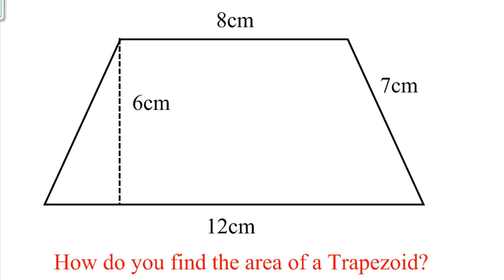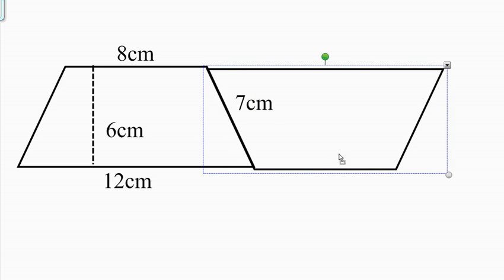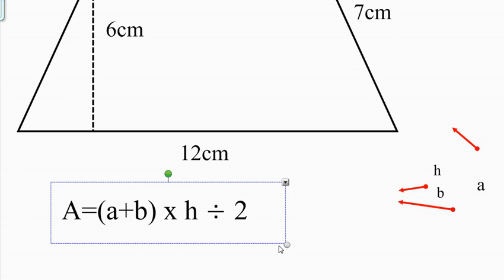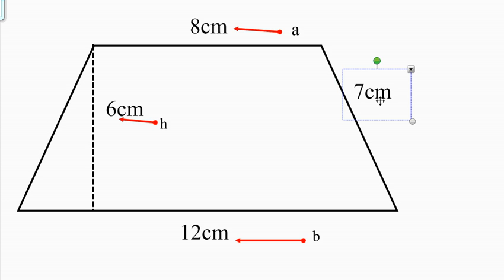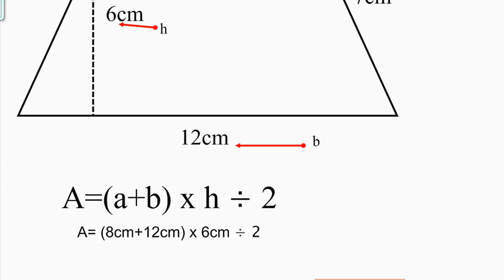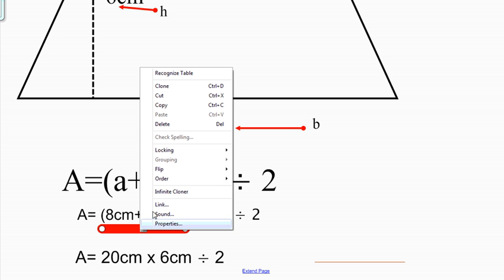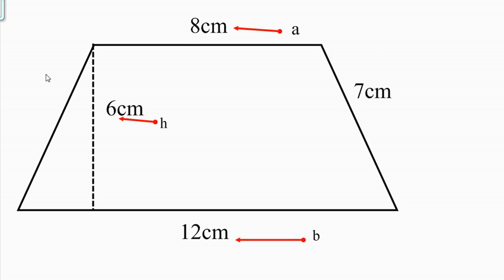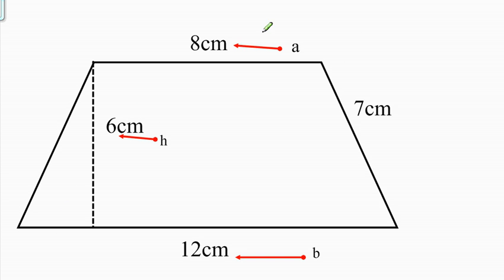Area of a Trapezoid2.wmv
Overview of finding the area of a trapezoid using a SMART Board